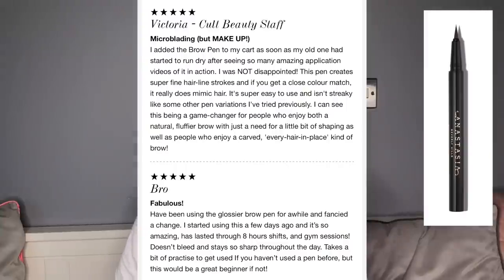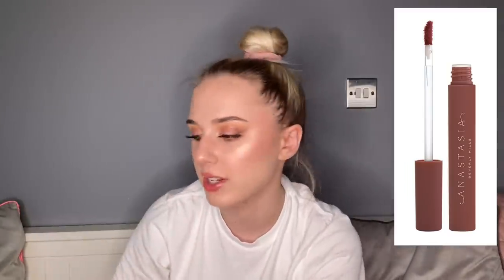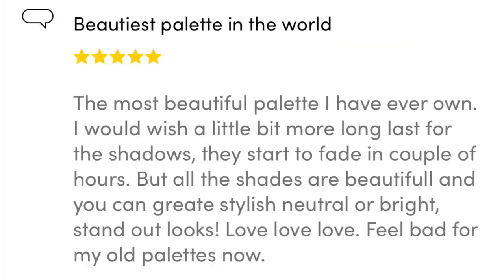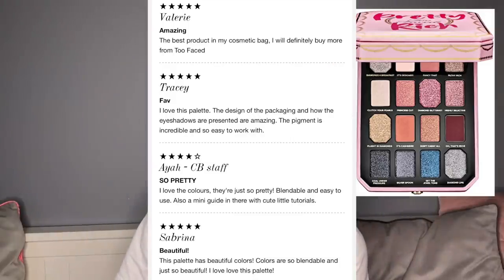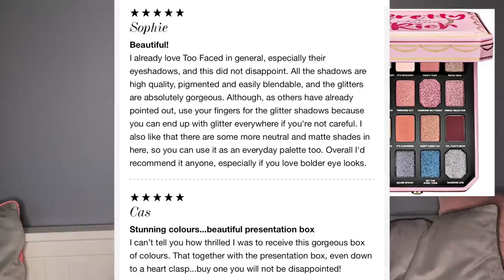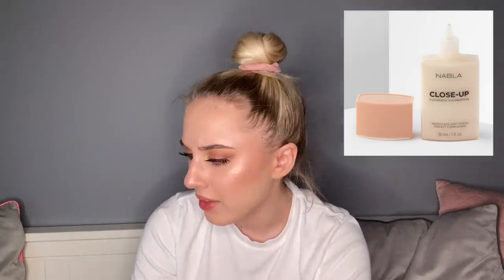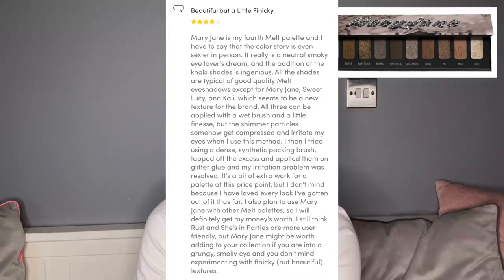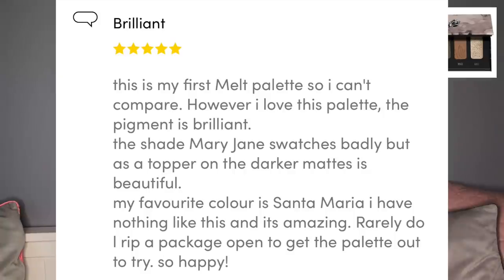READING 5 STAR REVIEWS OF MY LEAST FAVOURITE MAKEUP!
This video is me reading 5 star reviews of my least favourite makeup! Enjoy :)